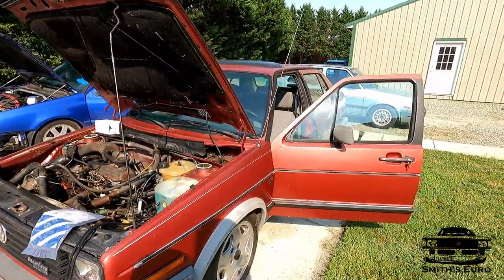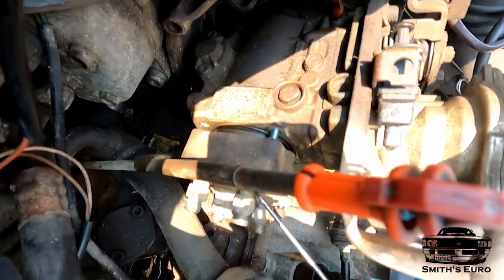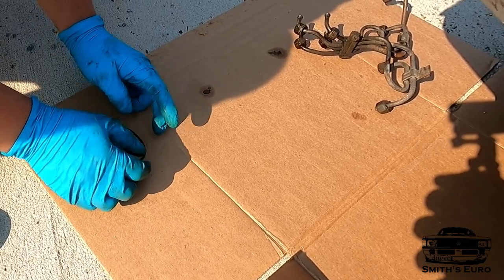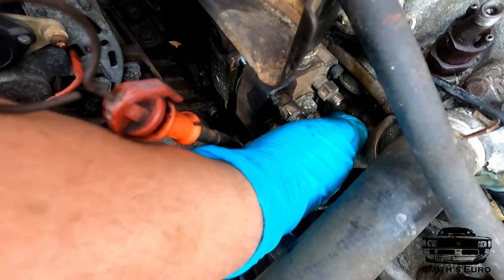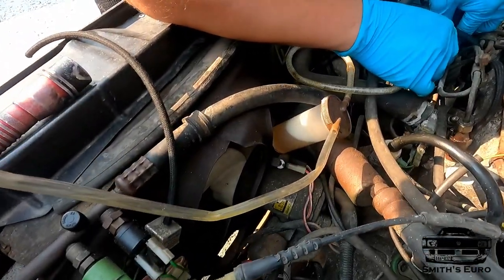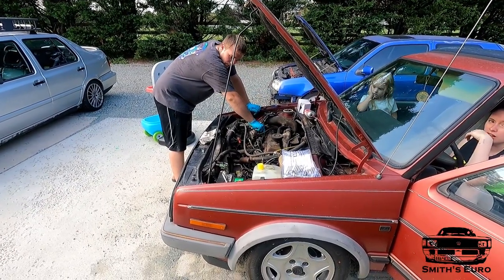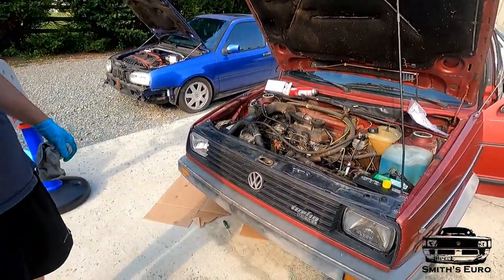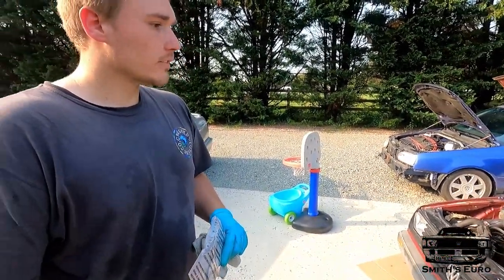VW INJECTION PUMP HEAD ORING RESEAL (IN CAR) MK2 TURBO DIESEL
IN THIS VIDEO WE ARE FIXING AN MK2 TURBO DIESEL THAT HAS LOST ITS PRIME. I FIND THE BAD SEAL ON THE INJECTION PUMP REAR AND SHOW YOU HOW TO FIX IT IN CAR THEN RE PRIME YOUR SYSTEM

THIS CAR WAS GOTTEN IN A TRADE FROM MY BUDDY.
I DECIDED TO FIX MORE THINGS AND SELL THE CAR.